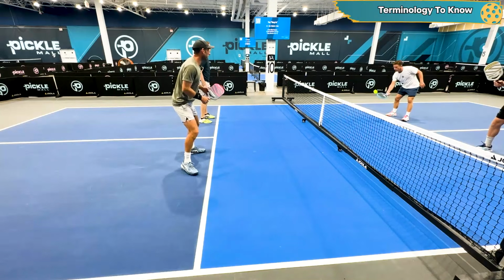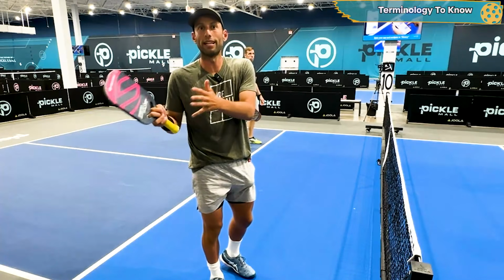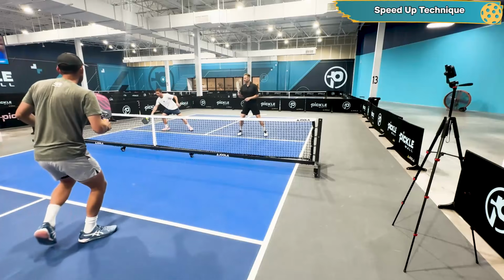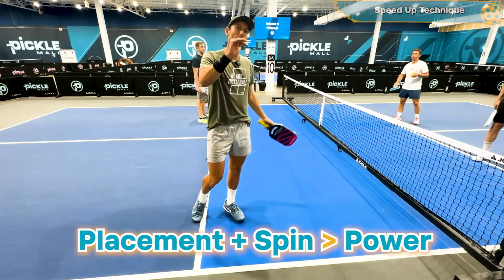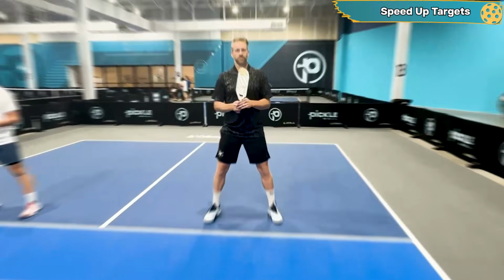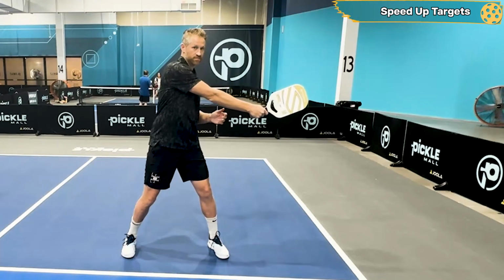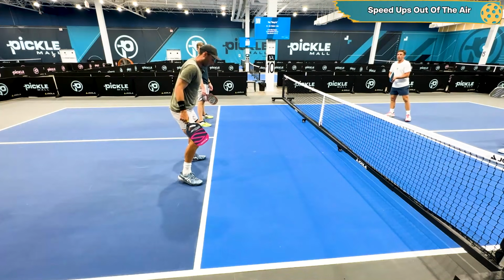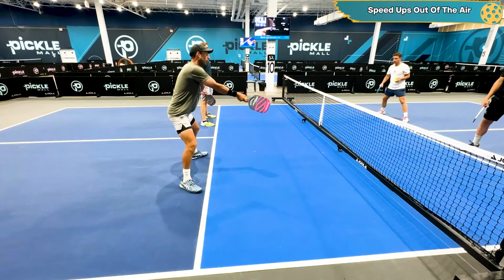Everything to Know About "Speed Ups" In Pickleball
🚨If you're serious about pickleball, you belong in ThatPickleballSchool.🚨

1️⃣ I'm now partnered with FRIDAY Pickleball.
Use the same paddle I play with — the Friday Fever 102.

2️⃣ Finally Understand Why You Lose Matches - PB VISION
Film your match, upload it, and let AI break down exactly where you need to improve!
Use this link to get one free match analysis.

3️⃣ Drink SLAMIT Hydration To Play Your Best Pickleball Ever.
6 electrolytes, zero sugar, and Baja Gold® salt powered with HydroPrime® for deeper, longer-lasting hydration.
Today we're talking about speed ups. In Pickleball, speed ups are one of the ways to win a point, and there's right way to do them, and a wrong way to do them.

Let me know your favorite speed up locations in the comments below.

➡️ NEW FREE Video Series. 18 Advanced Tips to Help You Move Up a Level ⬇️

My videos are edited by Li Media Content Growth Agency. Want help growing and managing your channel? Apply here: